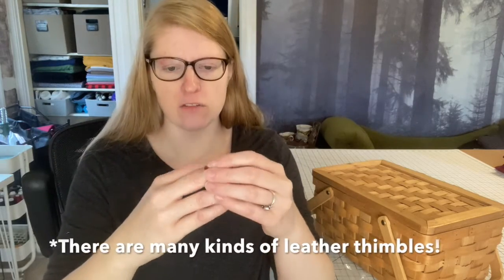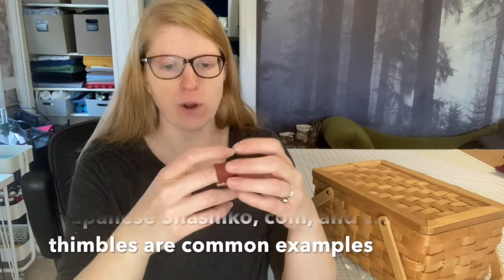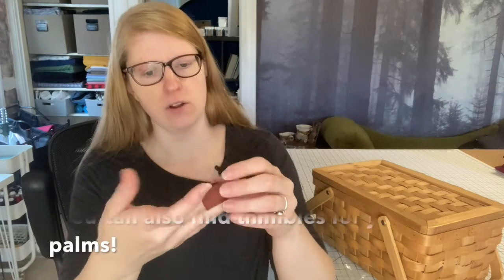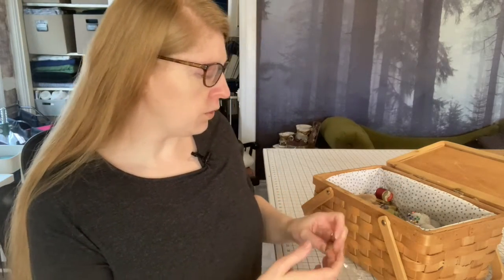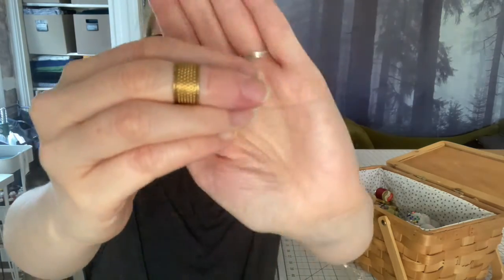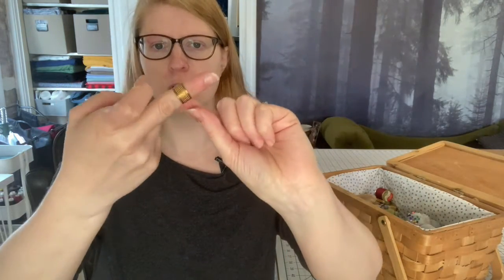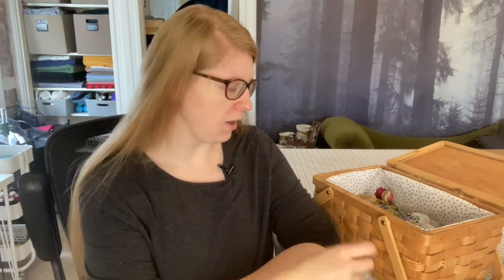Sewing Tool Tip I Hand Sewing Series Ep. 2 I ALL THE THIMBLES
Coming at you with another sewing tool tip! Today I talk about the importance of thimbles for hand sewing- Why thimbles, When thimbles, and What thimbles!